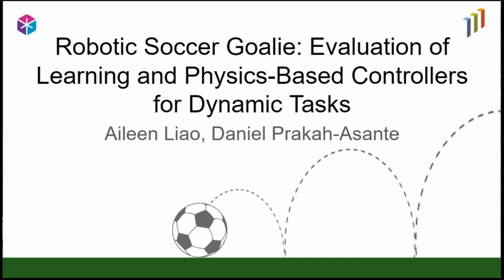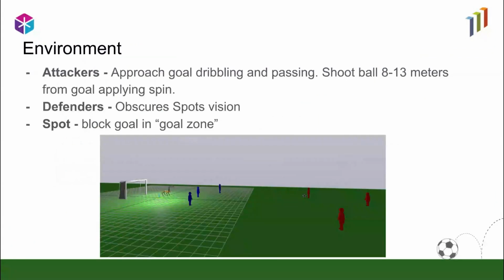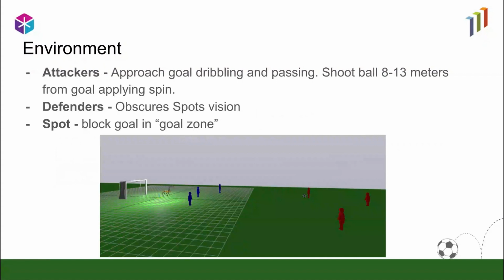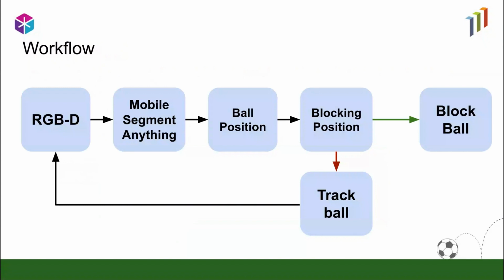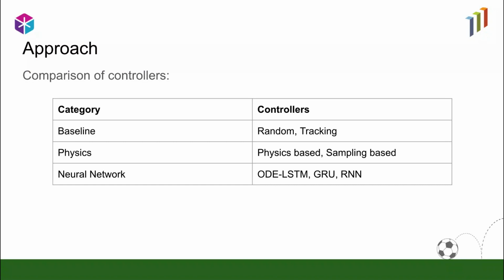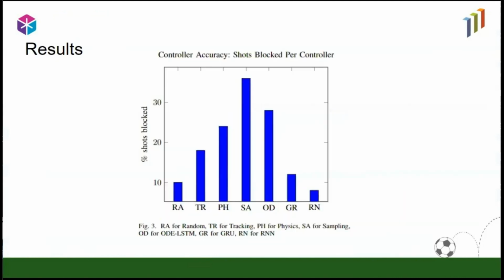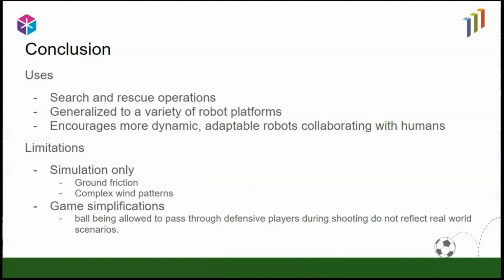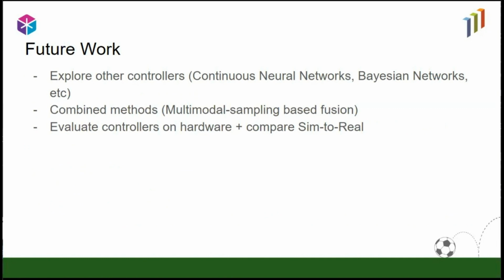Robotic Soccer Goalie: Evaluation of Learning and Physics-Based Controllers for Dynamic Tasks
by Aileen Liao, Daniel Prakah-Asante.

Final project for 6.4210 MIT Robotic Manipulation.